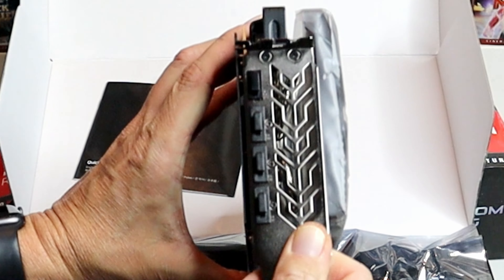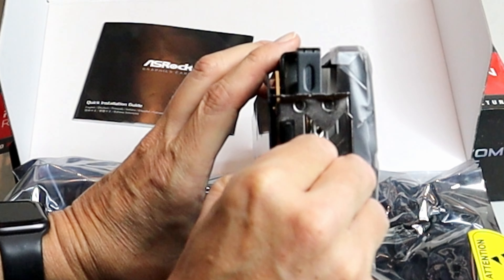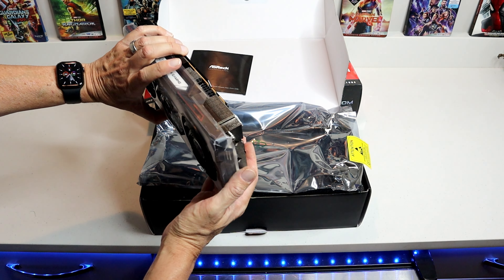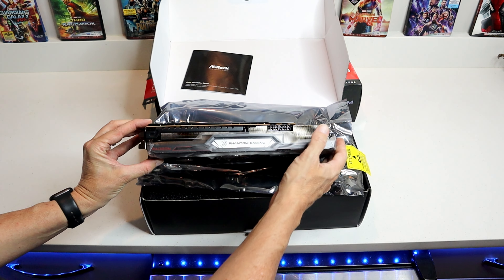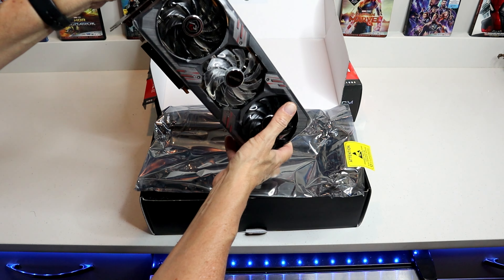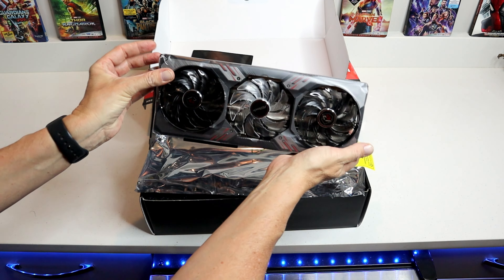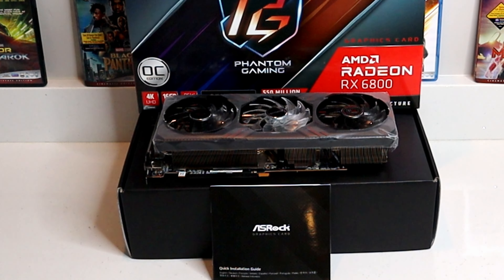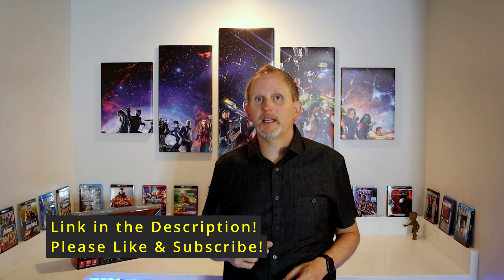Radeon RX 6800 Phantom Gaming D Graphics Card by ASRock Unboxing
In this video I’ll be unboxing the Radeon RX 6800 Phantom Gaming D Graphics Card with 16 GB by ASRock!  During the video I will also be covering what the system requirements are required to run this video graphic card, what ports are included in the card, and what it will take to power the device, along with the location of the plugs.
*Please check out the link’s below to purchase one of these for yourself, they also make a great gift!

Contents of this video:
00:00 Intro.
00:20 Taking a look at the Box and the Specs of the Radeon RX 6800 Phantom Gaming D Graphics Card with 16 GB by ASRock!
01:21 Unboxing the Radeon RX 6800 Phantom Gaming D Graphics Card with 16 GB by ASRock!
03:49 A look at the ports and power plugs on the Radeon RX 6800 Phantom Gaming D Graphics Card with 16 GB by ASRock!
04:48 Summary of the Radeon RX 6800 Phantom Gaming D Graphics Card with 16 GB by ASRock!  Thanks for watching!  Please be sure to like and Subscribe to my channel!

ASRock VCX RX6800 16 GB Graphics Card (as seen in video)

Or

ASRock VCX RX6800 PGD 16GO RX 6800 Graphics GDDR6 16GB 256Bit HDMI DP Retail

ASRock Radeon RX 6800 Phantom Gaming D Gaming Graphics Card with 16GB GDDR6, AMD RDNA 2 (RX6800 PGD 16GO)

• 16GB 256-Bit GDDR6
• AMD RDNA 2
• 1 x HDMI 2.1 VRR 3 x DisplayPort 1.4 with DSC
• 3840 Stream Processors

Product Description
Chipset Manufacturer: AMD GPU Series: AMD Radeon RX 6000 Series GPU Radeon RX 6800 Core Clock 1850 MHz Boost Clock 2190 MHz Stream Processors 3840 Stream Processors Features: Polychrome SYNC Phantom Gaming 3X Cooling System Striped Axial Fan Reinforced Metal Frame Stylish Metal Backplate 0dB Silent Cooling Super Alloy Graphics Card
Get the ultimate gaming experience with the ASRock Radeon RX 6800 graphics card. Performance will be consistently stable even when the action heats up, as the AMD RDNA 2 architecture, GDDR6 memory and other ultra-durable components are kept cool by the Phantom Gaming 3X Cooling System. With the Phantom Gaming look, the stylish metal backplate on the Phantom Gaming graphics card makes it more fancy in visual and solid in construction.
Powerhouse Performance
AMD Radeon RX 6000 Series graphics cards deliver ultra-high frame rates and serious 4K gameplay. Get the ultimate gaming experience with powerful new compute units, groundbreaking AMD Infinity Cache, and up to 16GB of dedicated GDDR6 memory. And, when paired with an AMD Ryzen 5000 Series desktop processor, AMD Smart Access Memory technology offers new levels of gaming performance.

Ultimate responsiveness and smooth gaming are up-leveled with low-latency gaming technology from AMD Radeon Anti-Lag and AMD Radeon Boost.1, 2 Propel your gaming experience with the latest HDMI 2.1 VRR technology, USB-C enabled VR headsets, or over 1250 AMD FreeSync technology-enabled gaming displays.3